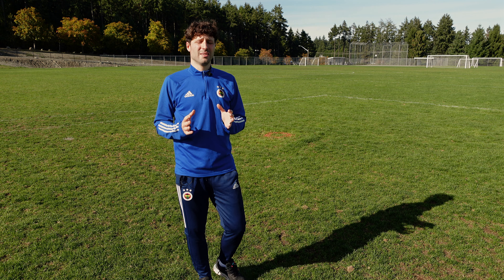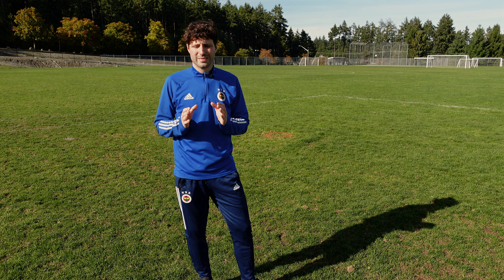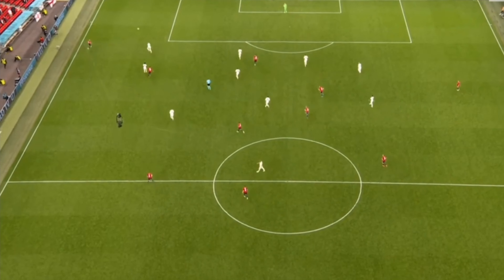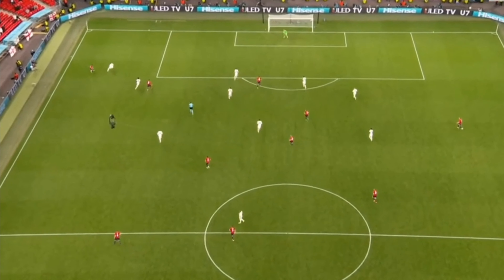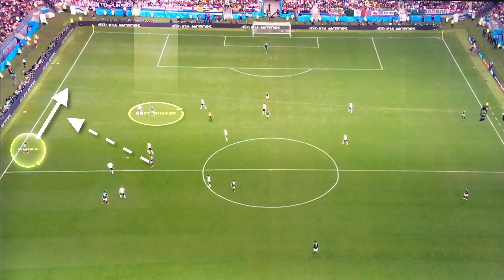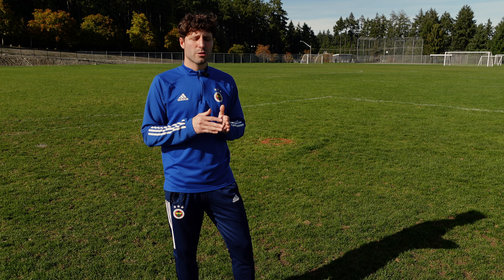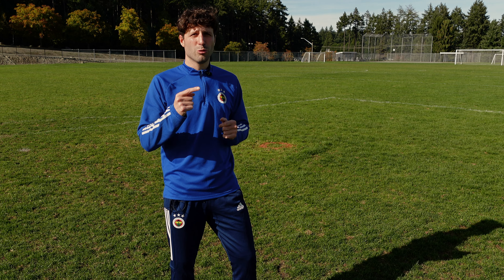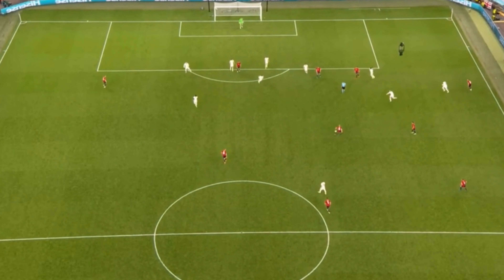How to master DEFENSIVE MIDFIELD positioning!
In this video, you will learn how to master defensive midfield positioning! positioning as defensive midfield! By following our guidance, you'll be able to defend, know your position and dominate the field.
Don't miss out on this chance to learn how to play as a holding mid! In this video, we'll show you the techniques and strategies you need to become a successful player as a holding mid. By the end of the video, you'll be able to play like a pro!
Learn how to play holding mid like a pro in this comprehensive guide! Discover essential tips, techniques, and strategies for dominating the center of the field, delivering incredible passing, and stopping scoring chances for the opposition. Whether you're a beginner looking to refine your skills or an experienced player aiming for that holding mid's edge, this video has got you covered. Also you will learn to when and where to conserve energy as a holding mid by knowing your position. Playing holding mid is one of the toughest positions on the field. So you will have to learn when can you rest during the game. But this is impossible if you don't know your position.

So knowing How to Play Defensive Midfielder in soccer will give you massive advantage to rule the midfield! Because knowing how play this position will teach you How To BOSS The Midfield As A Defensive Midfielder. Tips To Dominate In The Defensive Mid Position will help you improve your game! You do not need to know too much all you need is How to be the midfield boss in 3 simple ways.